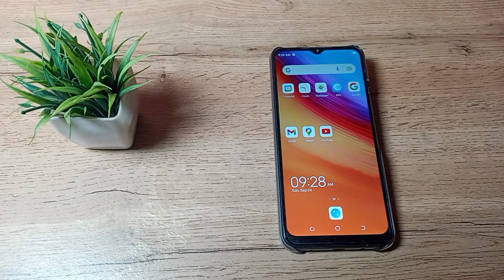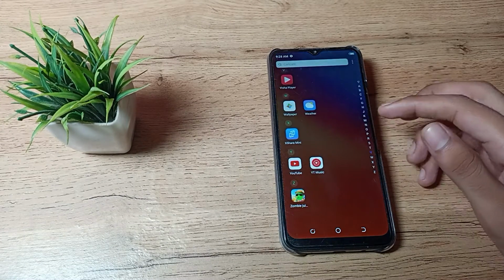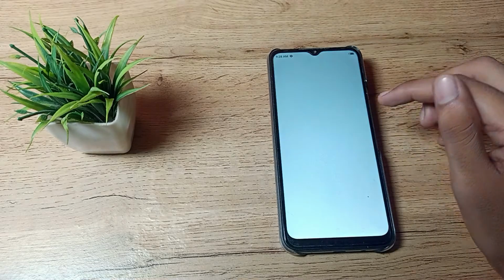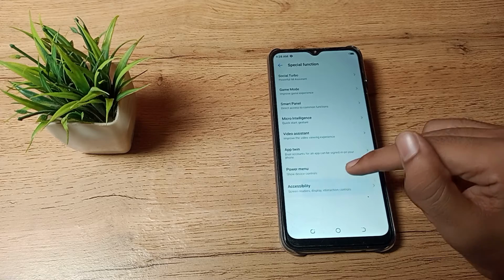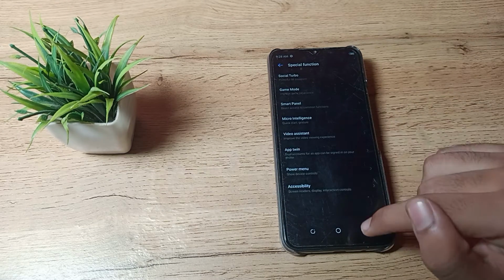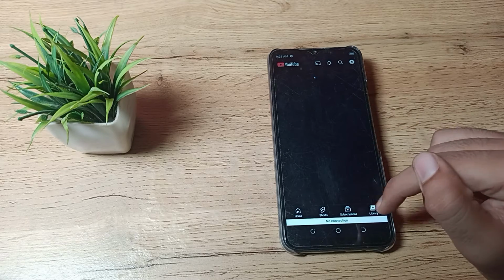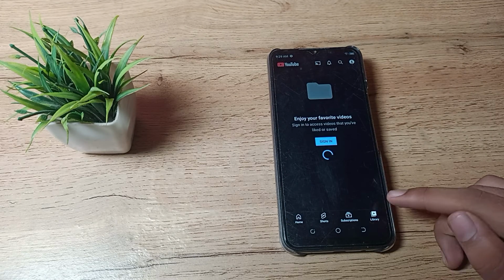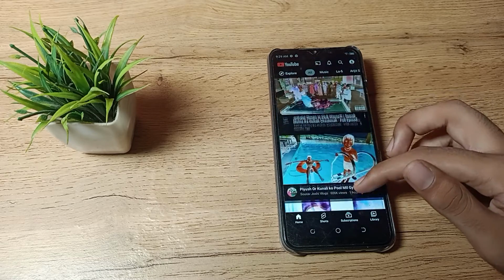How to on colour inversion Mode in tecno spark 8 phone, colour inversion setting